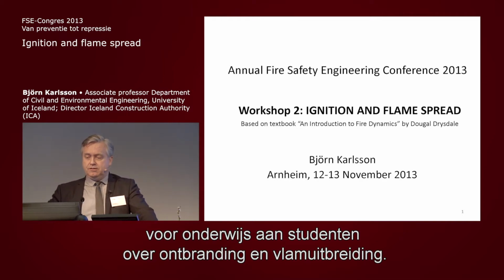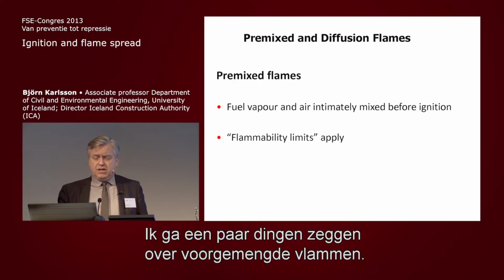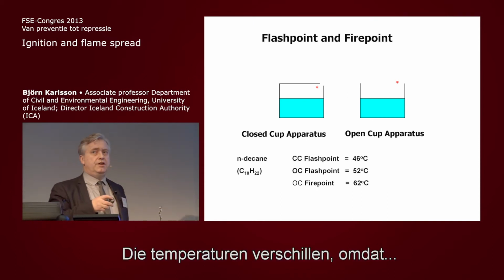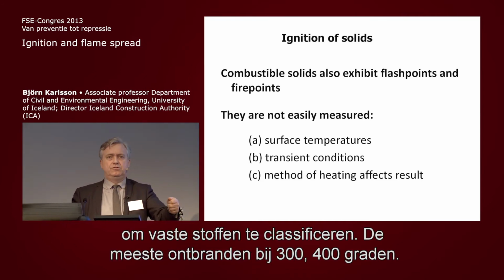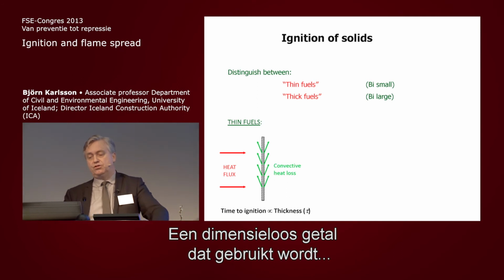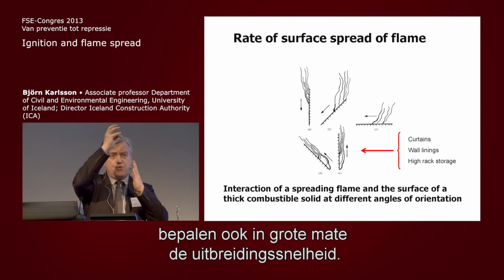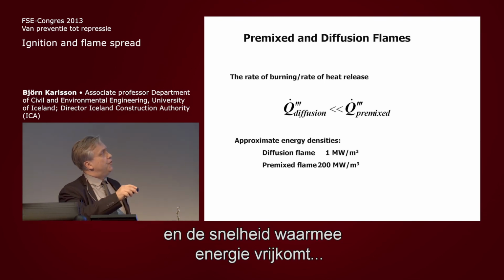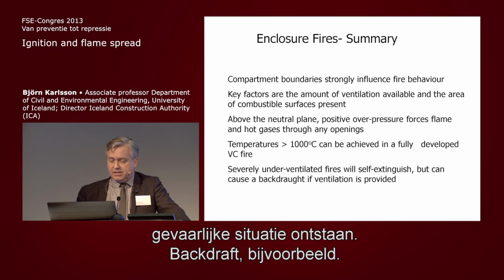FSE Congres 2013 - Björn Karlsson, Universiteit van Reykjavik, ontbranding en vlamuitbreiding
Björn Karlsson gaat tijdens zijn presentatie in op de hoofdlijnen van ontbranding en vlamuitbreiding. Daarbij maakt hij gebruik van het boek An Introduction to Fire Dynamics, geschreven door Dougal Drysdale. Hij bespreekt de volgende onderwerpen: voorgemengde vlammen en diffusievlammen, daarna gaat hij dieper in op vaste stoffen (thermisch dunne en thermisch dikke vaste stoffen), smeulende verbranding en de wijze waarop ruimtelijke afscheidingen het brandgedrag van materialen (sterk) beïnvloeden.